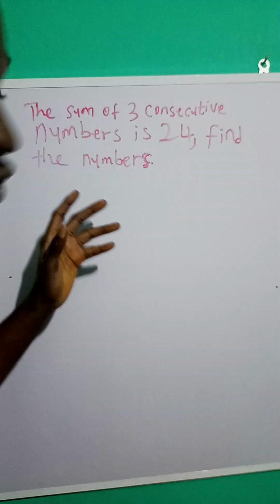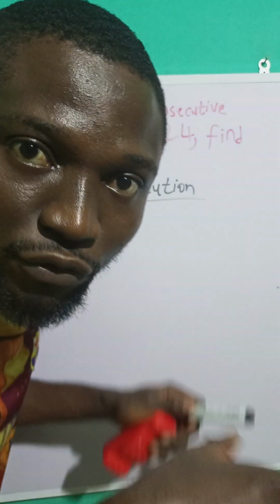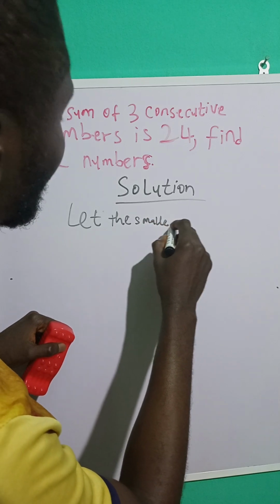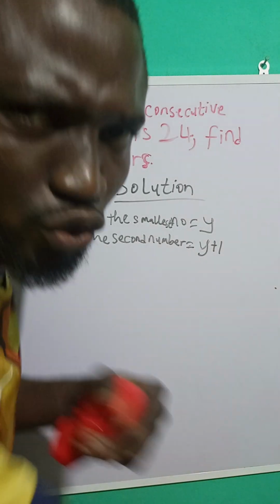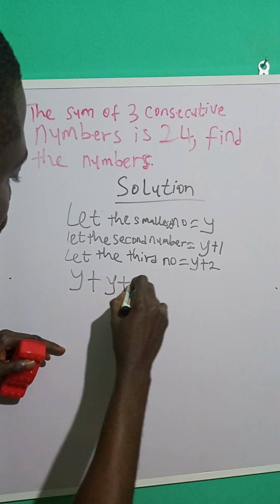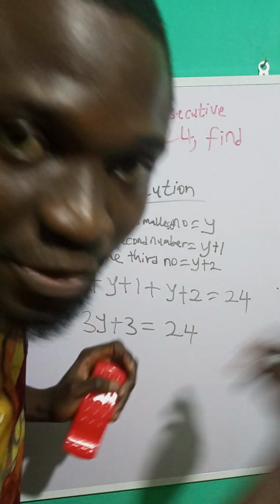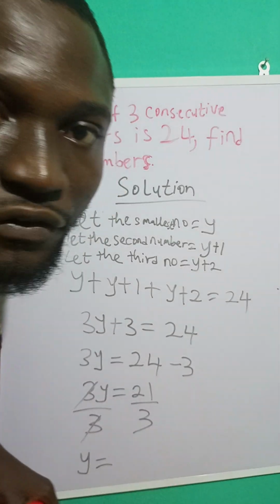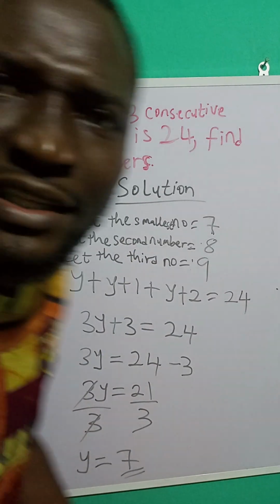The sum of 3 consecutive numbers is 24, find the numbers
How to solve word problem